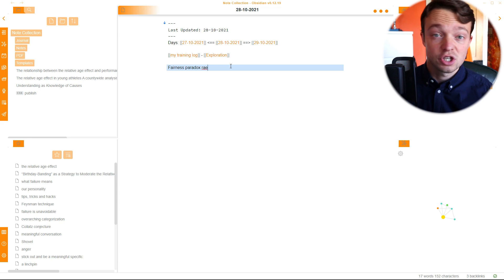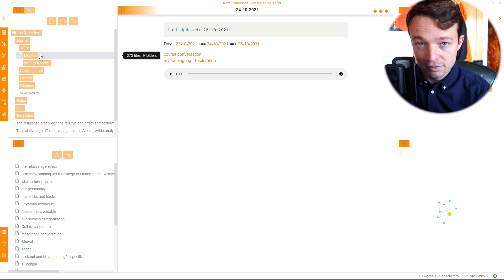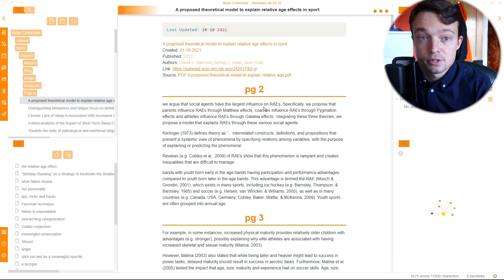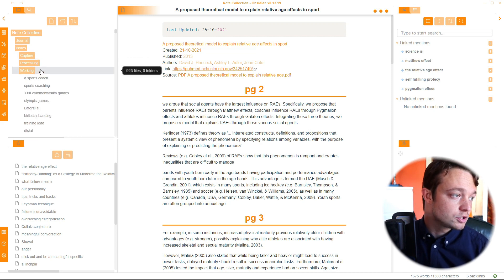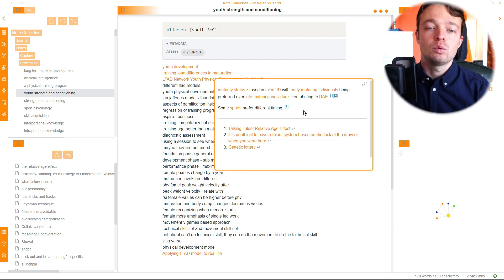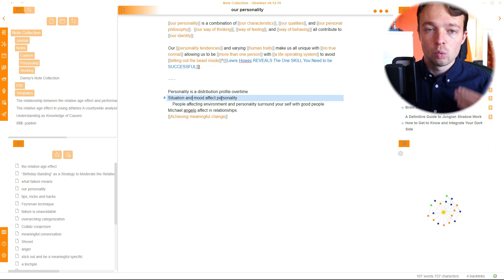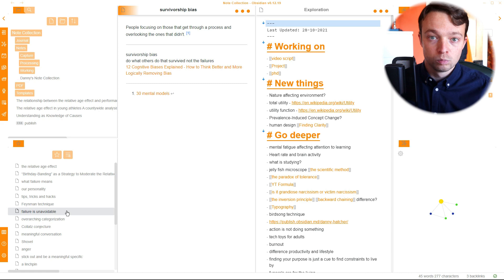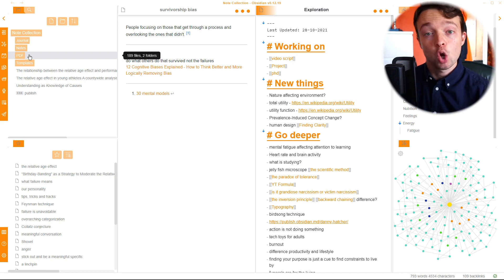How I use Obsidian in 2021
How I use the Obsidian notetaking app.

TIMESTAMP:
0:00 Introduction
0:15 Daily Notes
1:13 My notetaking folder structure
8:47 The journey of a note